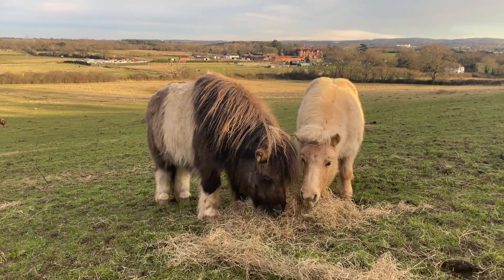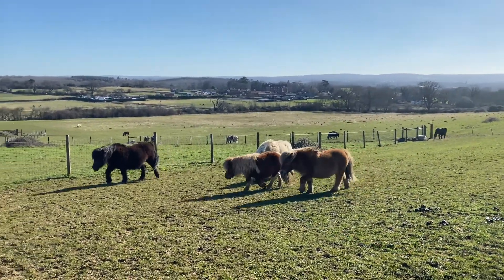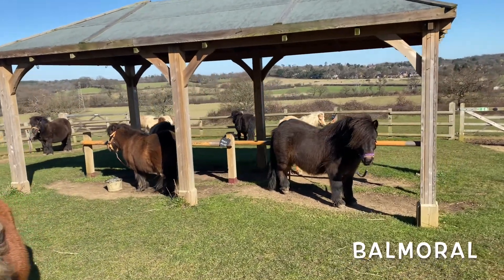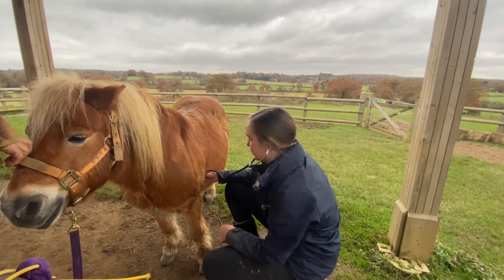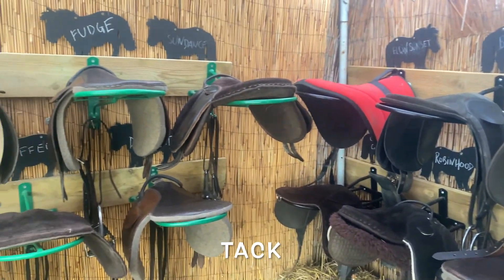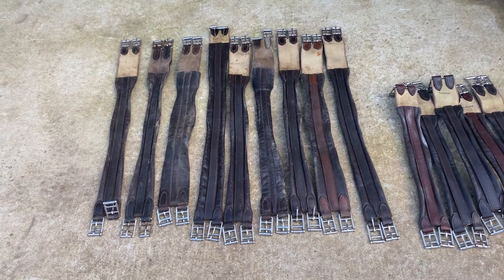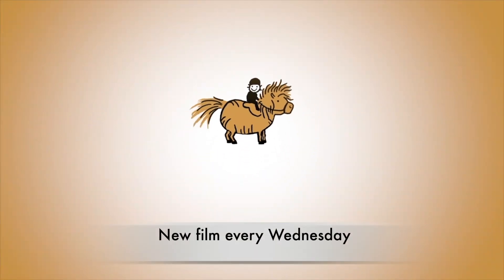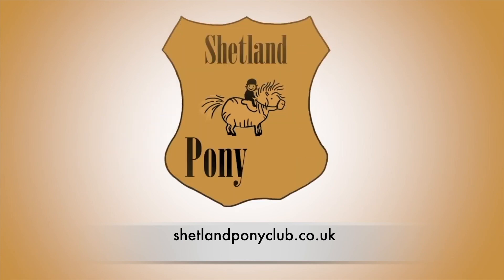Getting ready to open the Shetland Pony Club Ranch - TV Episode 375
The ponies have had a three-month holiday over the winter months of December, January and February and we are getting them ready to meet the children this weekend. Find out what we do in this weeks video.

Pony checks over the winter

There’s lots to do during the winter months to keep the ponies healthy and happy.  Each pony is checked by the vet to make sure that he is fit and can be ridden. Just like for us, the dentist has been to check all the ponies’ teeth. The farrier also comes every 4 and 7 weeks over the winter to trim the ponies’ hooves.

Getting the saddlery ready

Our saddler comes too, to make sure that the tack, that means saddles and bridles, are in good shape. He mends and stitches the straps and even makes us new saddles and girths which are the right sizes for the small ponies.

Training

The team and the ponies also practice and train as part of getting ready to open the Shetland Pony Club Ranch, there’s so much that has been done. So, now all we need are the children.

Watch the video to find out more:

Shetland Pony Club opens on 5 March until end November 2022

Which pony riding shall I book?

Starter Rides – are 45 minutes long and are specially designed as first riding experiences for children. Now from age 3 years old. £45 per child.

Own a Pony Experiences – are two hours long and are delightful early riding and learning experiences for children from age 4 years old. £65 per child.

Shetland Pony Parties – amazing pony parties for children aged 3 -10 years old. Use of a private facility with 6 ponies, creating magical memories for your child’s birthday. One and a half hours, £650 for 10 children. Extra riding children (up to 18), £25 each.

Easter Egg Hunts - fun Shetland Pony Treasure Hunts especially for Easter, with riding along a trail and chocolate eggs to find in the countryside. Ages 4 to 10 years old. One and a half hours – £65 per child

Summer pony camp days and weeks - enjoy the whole day with your favourite Shetland pony. Learn to ride him, look after him and enjoy being with him all day long. 9:30am – 4pm, Summer holidays only. Age 5+. £135 per day or £540 per week.

Do take a moment to watch this week’s video: Getting ready to open the Shetland Pony Club Ranch.  Welcome back!

Our Shetland ponies live in Surrey, England, UK and are all trained to be ridden by children. Our aim is to help more children start pony riding and for more Shetlands to have loving active homes where they are well cared for.
It would be so nice if you could follow us for pony fun and like our videos Thank you and welcome to our world of pony fun.